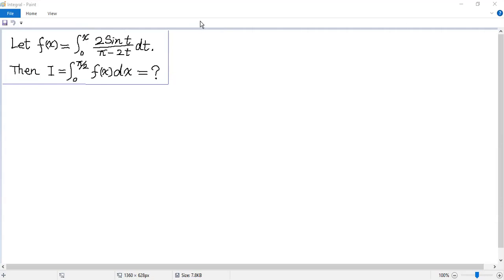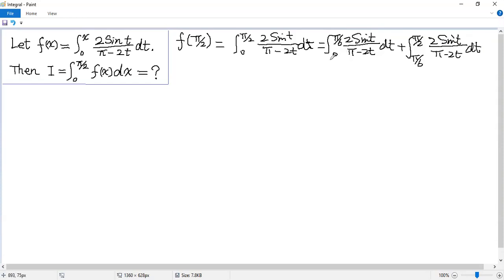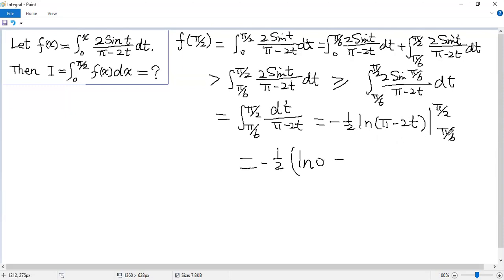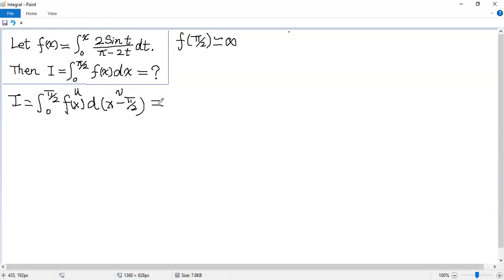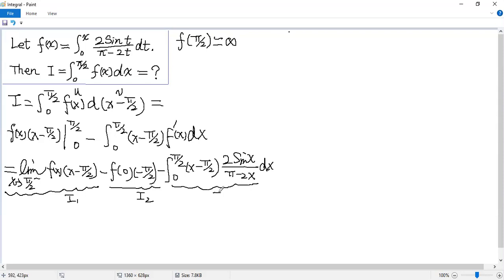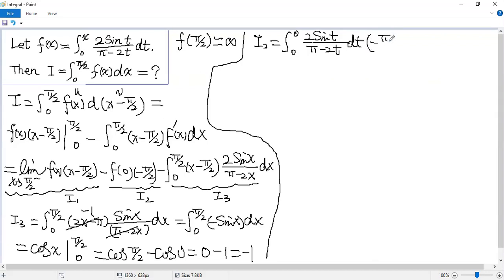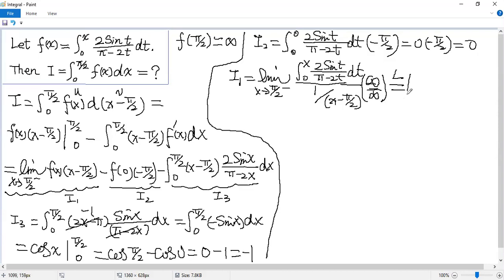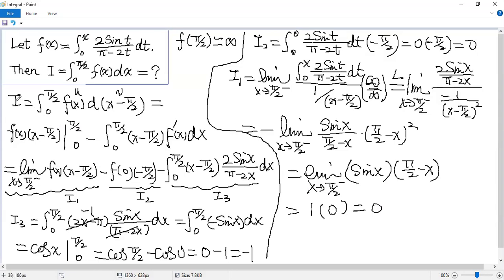How to Evaluate Definite Integrals: Some Advanced Techniques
Evaluating definite integrals could be challenging. Using a special definite integral as an example, this video shows you how to evaluate definite integrals by using different techniques such as integration by parts, fundamental theorem of calculus, L'Hôpital's rule, and some properties of definite integrals and improper integrals.